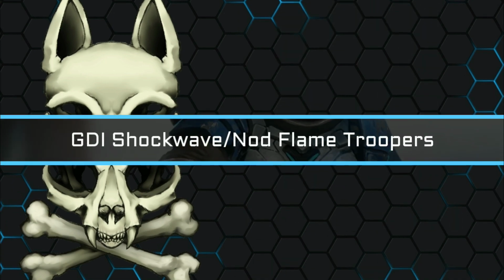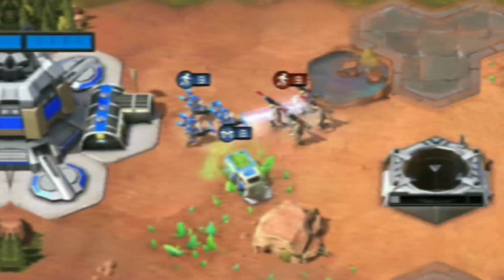GDI Shockwave/Nod Flame Troopers - Intel Report | Command and Conquer Rivals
Shockwave and Flame Troopers are the barracks main answer for real anti-infantry punch. With sonic weaponry and flamethrowers, these two units will melt enemy infantry at a frightening rate, but they are slower and more expensive than riflemen and militants.

If you enjoy my videos, please consider donating via my digital tip jar: